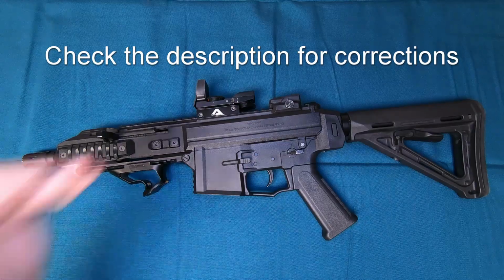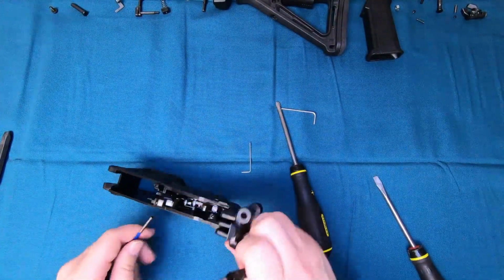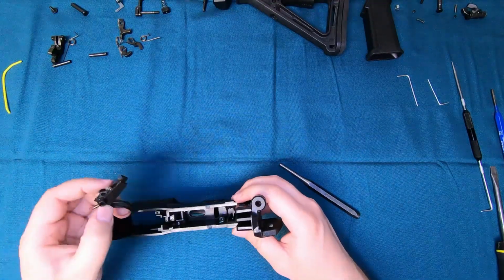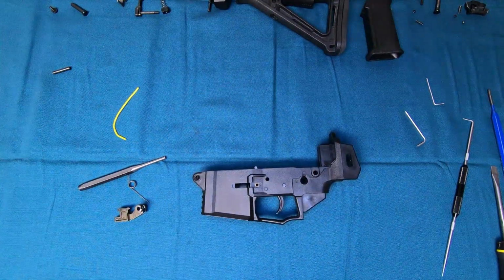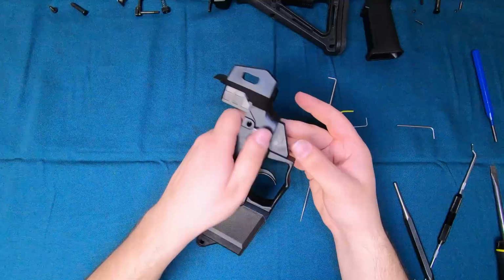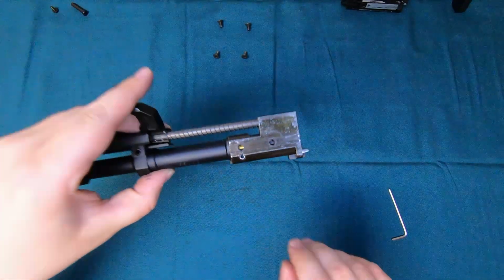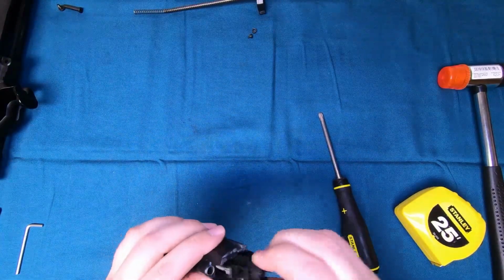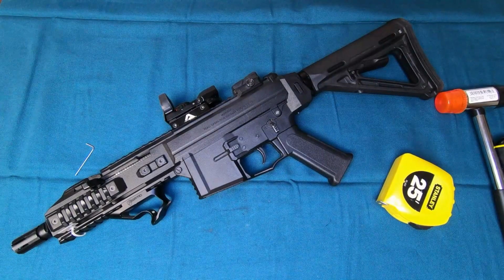GHK G5 COMPLETE Disassembly Guide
This is a thorough, step-by-step guide to disassembling the GHK G5. I will show you how to remove and re-install the fire control group, barrel and hop-up, and nozzle.

If you have any questions, please ask me in the comments!

Here are some timestamps, to help you find the specific part that you are looking for:
00:00 - Intro
00:54 - Stock Adapter
01:54 - Magazine Release
02:26 - Pistol Grip
02:48 - Rear Pin
03:43 - Fire Selector
05:16 - Fire Control Group
10:10 - Lower Receiver Reassembly
29:03 - Upper Receiver
29:14 - Barrel Assembly
30:15 - Hop-up Casing
31:19 - Hop-up
32:06 - Upper Reassembly
35:36 - Bolt Disassembly
35:48 - Recoil Spring
36:25 - Nozzle
37:29- Bolt Reassembly
41:41 - Putting everything back together
42:34 - Outro